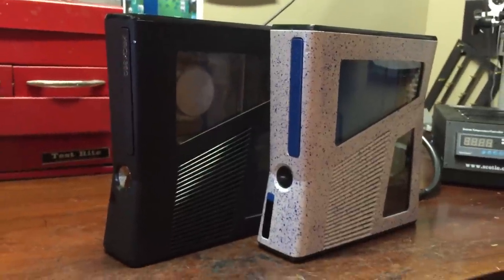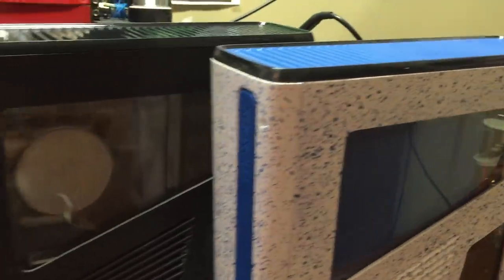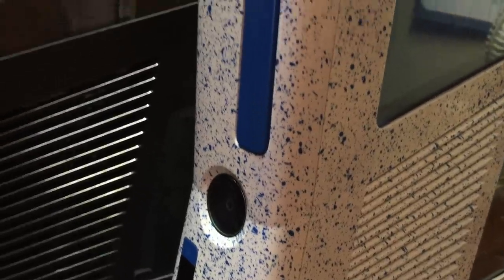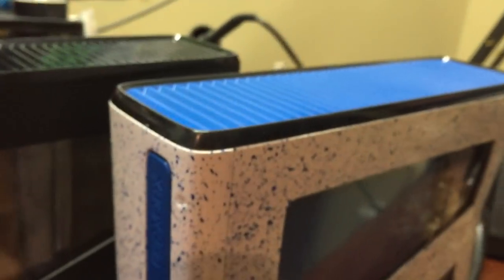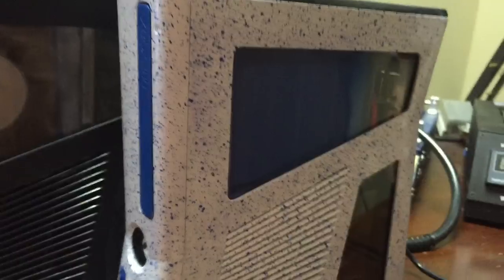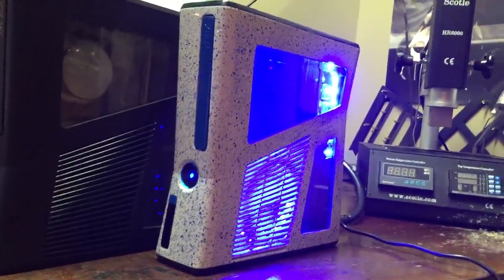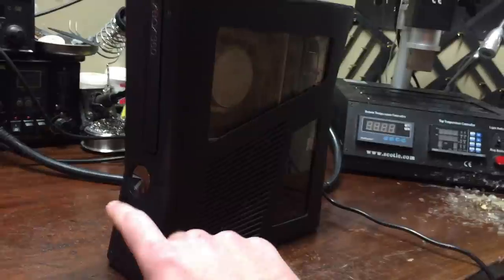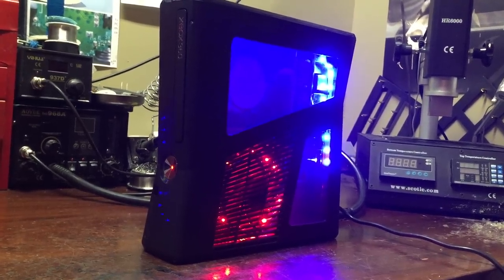2 Fully Customized RGH Slim Consoles! By Sharky's Customs